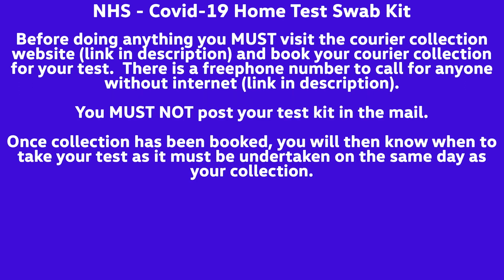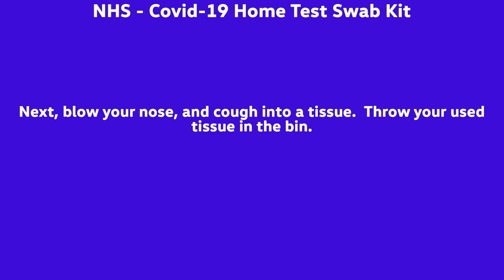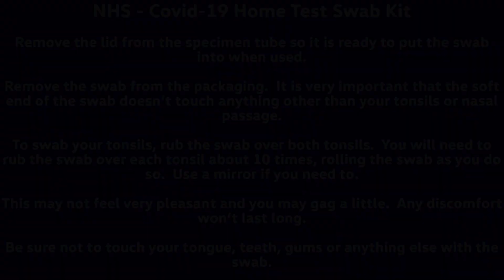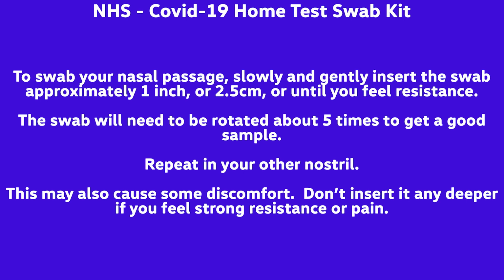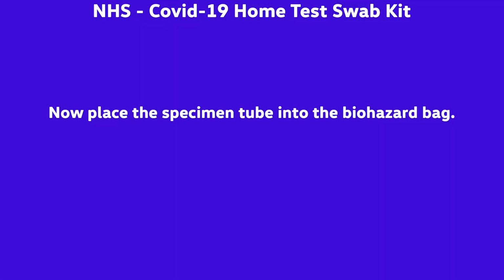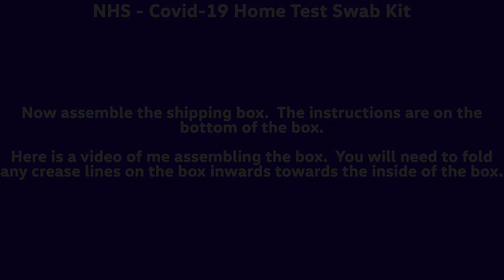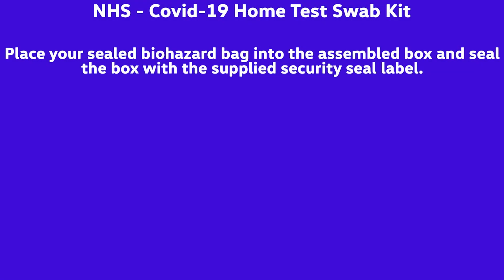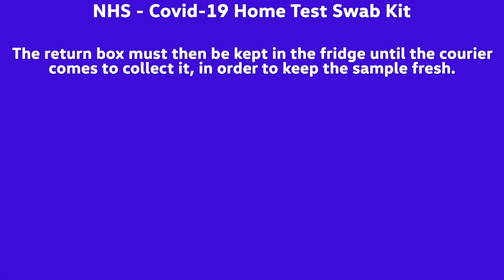How To Take A Covid Swab Test // NHS // Ipsos Mori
Here I show you how to take a home test using an NHS supplied swab test kit. Your test kit may vary slightly from the version used here, so please always check the instruction leaflet in your kit..

The kit you see here was supplied by the NHS after I was selected randomly to take a test so they can gauge how much of the population that are not showing symptoms, do in fact have the virus.

My kit was sent back via a courier collection service provided by the NHS, your kit may differ as some are sent back via regular Royal Mail post so be sure to read your kits instructions as those will need following rather than the instructions in my video.

If required to do so (check your kit), you can book your courier collection
Freephone number for those unable to book it via the internet:  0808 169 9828
If you are taking part in the study (check your kit) the after-test survey can be found